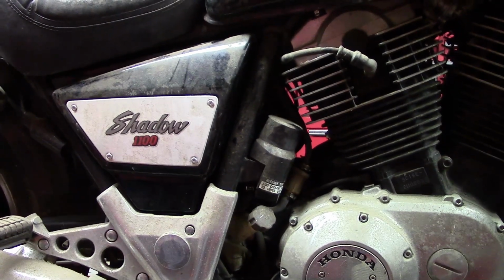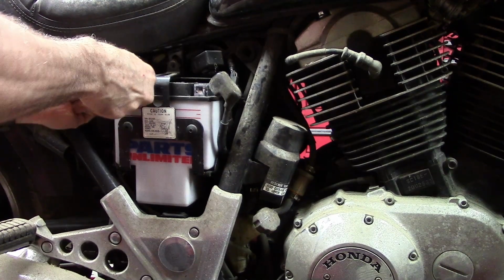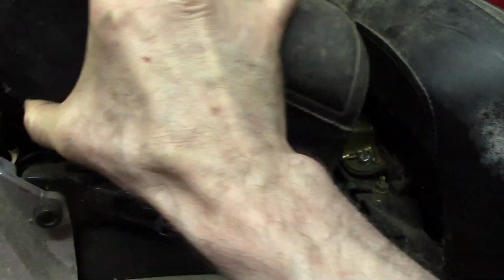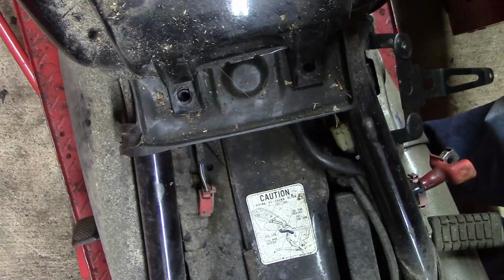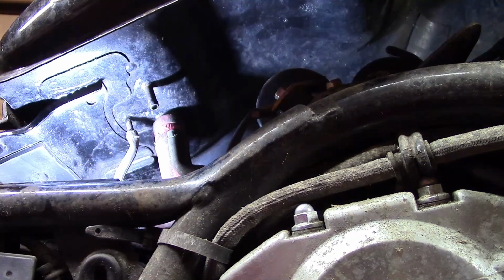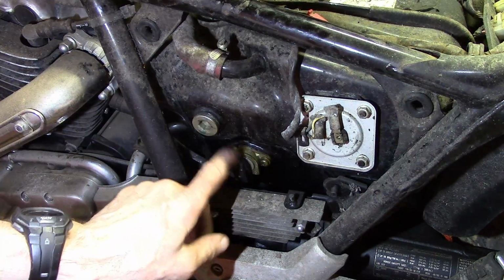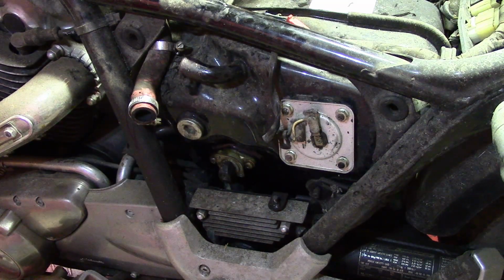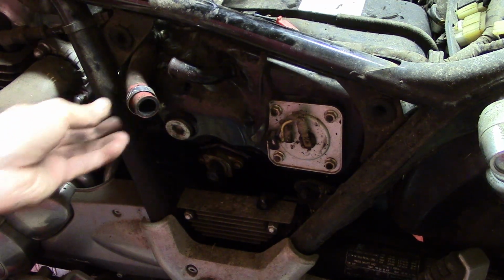The Honda Shadow Was Harley's Biggest Foe? 1985 Shadow Removing Gas Tank Seat And Battery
The motorcycle in this video is a 1985 Honda Shadow VT1100 that has been sitting for years. In this video I talk a little about its back history, and I remove the battery, fake gas tank and seat to reveal the real gas tank located under the seat. The bike has a fuel problem and a bad battery and fuel pump.